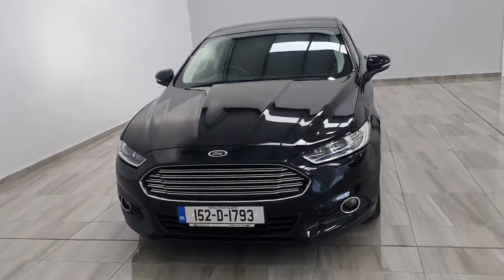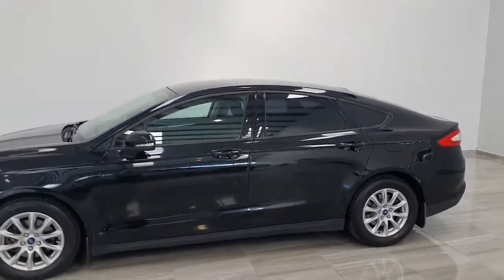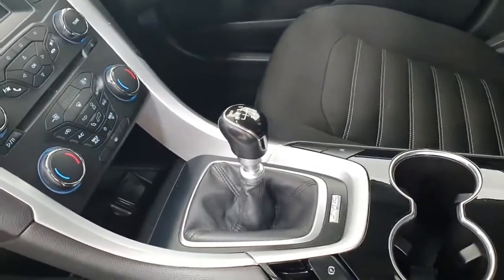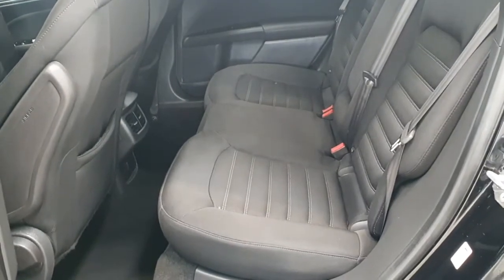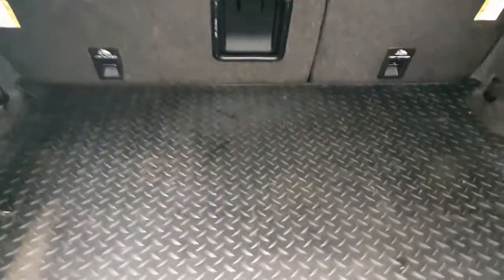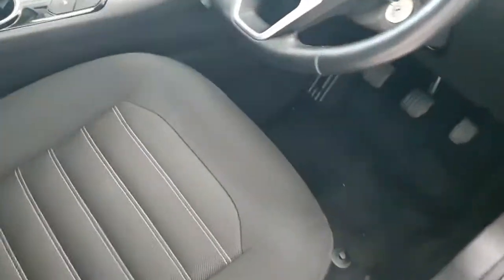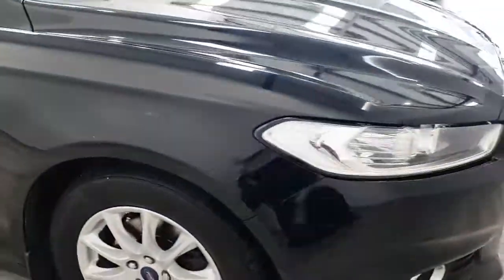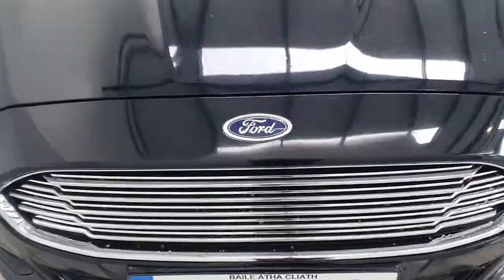152D1793 - 2015 Ford Mondeo ZETEC 1.6TDCI 115PS 4DR 13,450